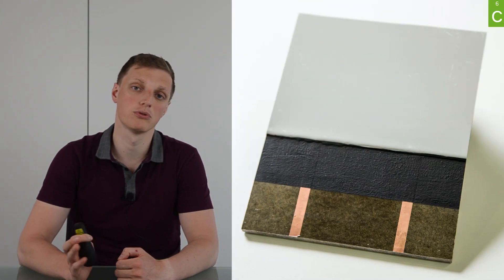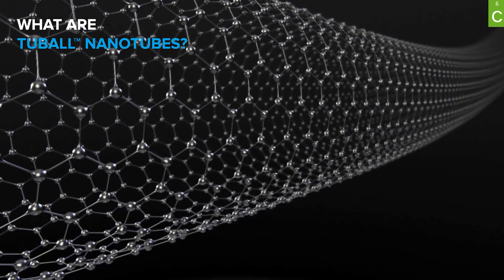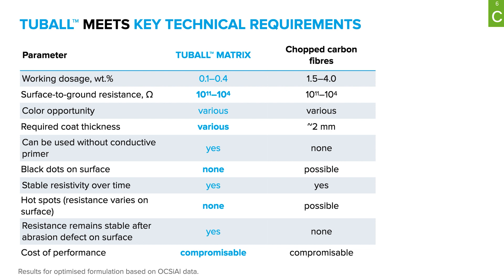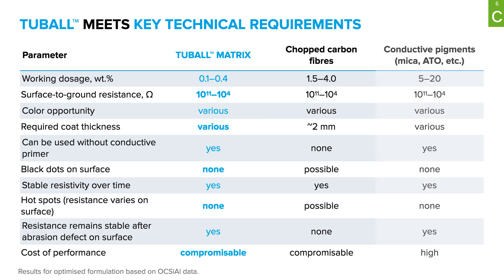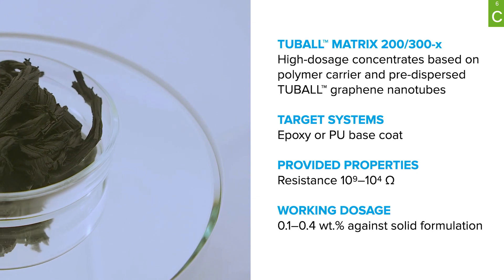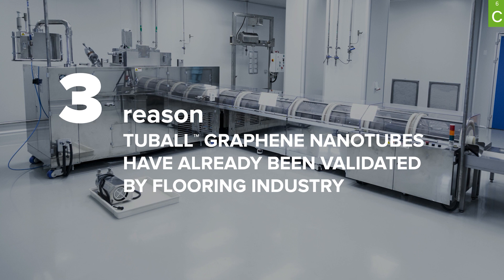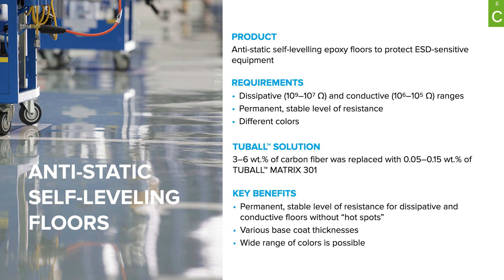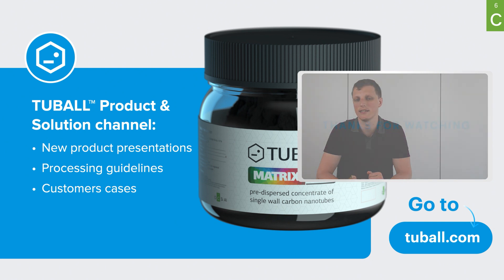3 reasons to choose graphene nanotubes for self-leveling anti-static floors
To learn more about TUBALL™ MATRIX for self-leveling anti-static floors,

Official note. At 4:06 min. there is a misspelling: "ester" should be changed to "ether" at TUBALL MATRIX 207/208 carrier description.

There are common requirements for making self-leveling anti-static floors. Surface-to-surface or surface-to-ground resistance for dissipative and conductive ranges according to ASTM F150.
To meet such strict regulations, the compound of the flooring base coat should be conductive. The use of anti-static or conductive additives is the most common solution in the flooring industry.
In this video we will tell you about 3 solid reasons to start using TUBALL graphene nanotubes for self-leveling anti-static floors.

The solutions and answers you will find in this video:
• Selection guide for TUBALL™ MATRIX for anti-static floors
• Comparison of key technical requirements for TUBALL vs chopped carbon fiber vs conductive pigments (mica, ATO, etc.)
• What dosage of TUBALL™ MATRIX is needed to achieve a resistance 10^4–10^9 Ω in an epoxy or PU base coat?
• Anti-static self-levelling epoxy floors to protect ESD-sensitive equipment with dissipative (10^7–10^9 Ω) and conductive (10^5–10^6 Ω) ranges
• Solution for anti-static self-levelling epoxy floors — example of replacing 3–6 wt.% carbon fiber with TUBALL™ MATRIX 301
• Industrial example of TUBALL™ MATRIX compiling with global specifications
• Is it possible to produce an anti-static epoxy floor with resistivity to ground of 10^7 Ω without resistivity degradation over time?
• What is needed to use TUBALL MATRIX in different flooring systems / Which grades of TUBALL MATRIX are suitable for solvent-free and solvent-based epoxy, polyurethane floors?
• How can you overcome limitations for floor thickness (base coat) when using chopped carbon fibre or too high a cost of performance when using conductive mica in anti-static floors?
• How can you overcome black dots on the surface or uneven conductivity when making anti-static floors?
• How can you find a suitable conductive agent for any flooring formulation: epoxy or polyurethane, solvent-based or solvent-free?
• How can you obtain a validated solution for anti-static floors that would meet all the technological requirements?
• Which business and technical gains could be obtained with TUBALL MATRIX usage for antistatic floors (ESD floors)?
• Which equipment is required to start using TUBALL MATRIX for anti-static floor compound production?

If you have faced a specific problem and want to get more detailed information, here are the simple steps to start working with OCSiAl:

0:00 Hello, subscribers and viewers of our YouTube channel
0:12 Three Solid reasons to start using TUBALL graphene nanotubes for self-leveling anti-static floors
0:25 Structure of anti-static floors
0:47 How to anti-static floors works
1:14 What are TUBALL™ nanotubes
1:40 Reason 1 - TUBALL™ nanotubes meet complex flooring requirements and provide additional cost savings
1:57 TUBALL™ meets key technical requirements (TUBALL vs Chopped carbon fibers)
2:41 TUBALL™ meets key technical requirements (TUBALL vs Conductive pigments -Mica)
3:19 Reason 2 - TUBALL™ nanotubes are applied via standard mixing equipment
3:40 TUBALL™ MATRIX 200/300-x - target system, properties, working dosage
4:06 Selection Guide - TUBALL MATRIX for Anti-static floors
4:53 Reason 3 - TUBALL™ nanotubes have already been validated by flooring industry
5:18 Anti-static self-levelling epoxy floors to protect ESD-sensitive equipment
5:42 TUBALL™ MATRIX complies with global specifications - INDUSTRIAL EXAMPLE
6:05 Simple steps to start working with OCSiAl